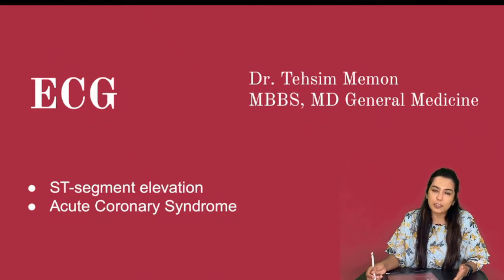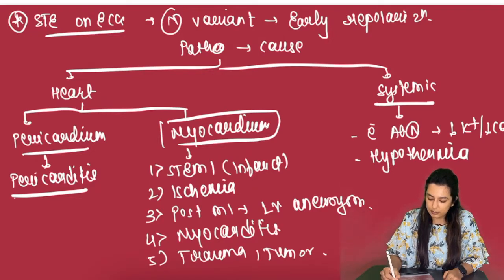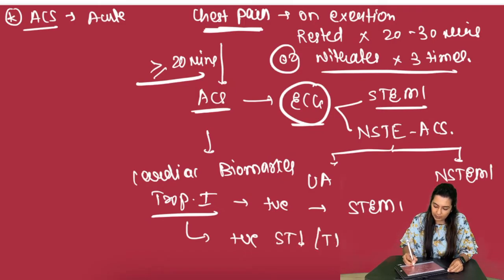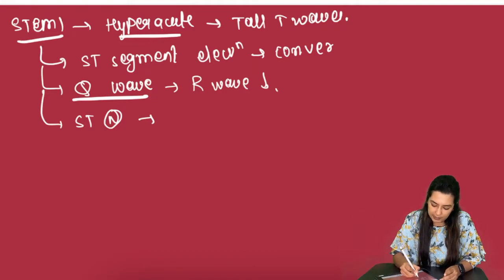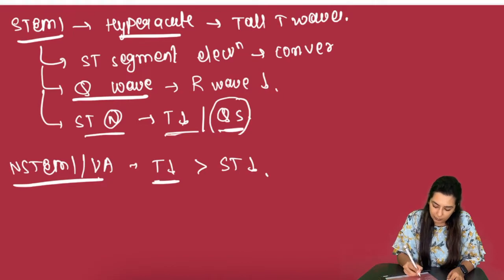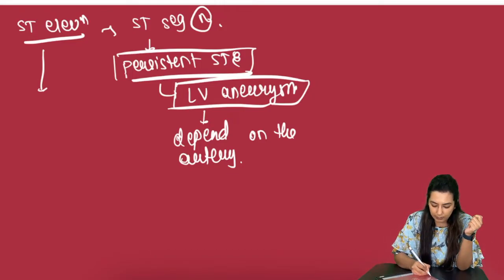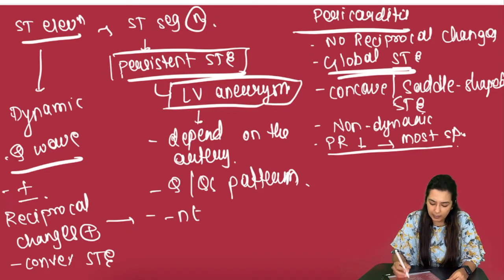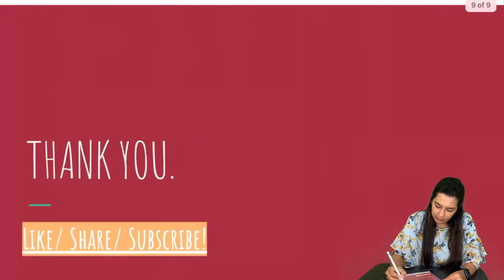ECG- ST Segment Elevation & Acute Coronary Syndrome (ACS)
This video explains the following topics:
1. ST segment elevation causes
2. Diagnosing ACS; especially identifying STEMI on ECG
3.Difference between ECG changed of STEMI vs LV Aneurysm vs Pericarditis

- Dr. Tehsim Memon ( MBBS, MD General Medicine)